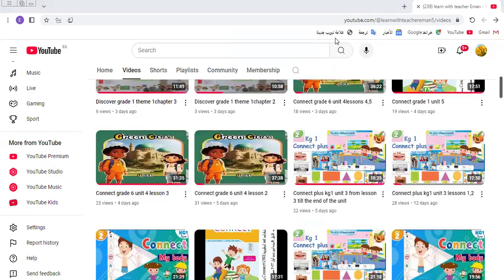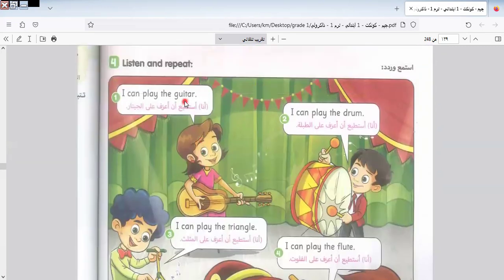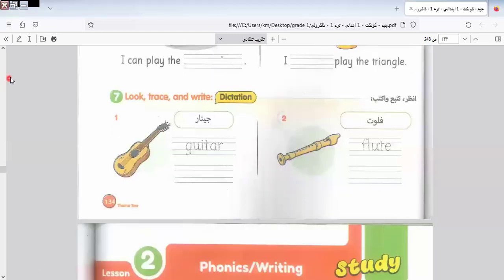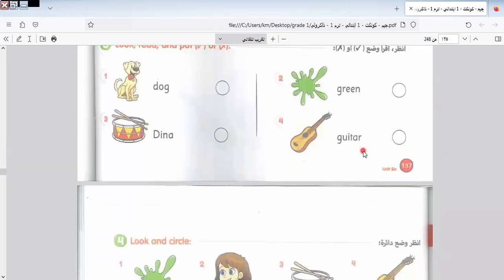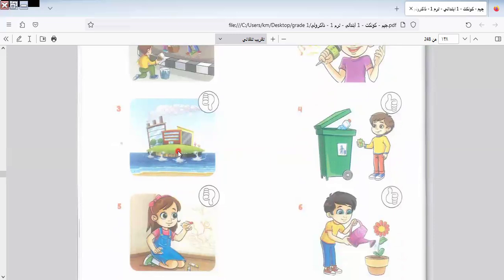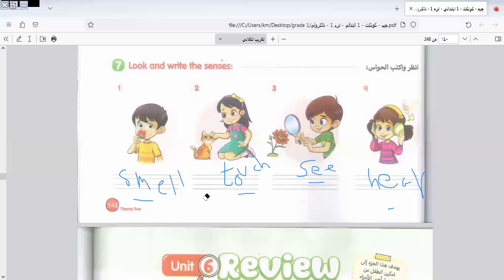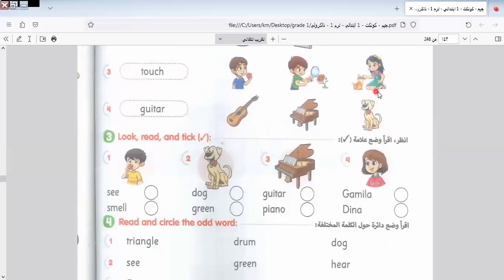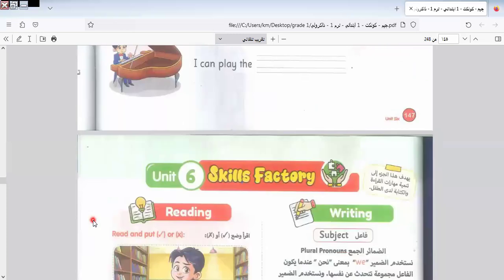Connect grade 1 unit 6